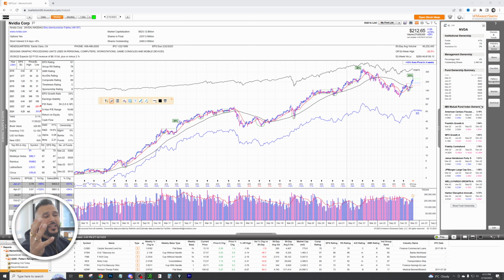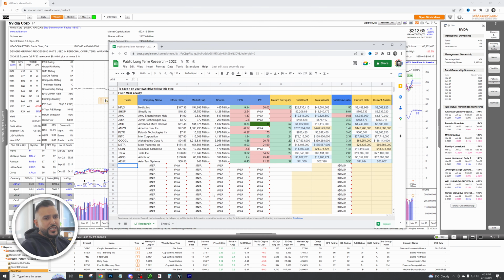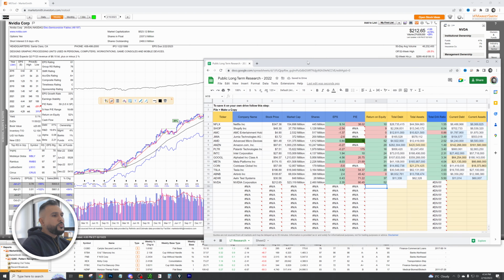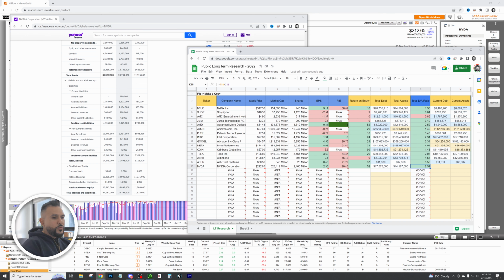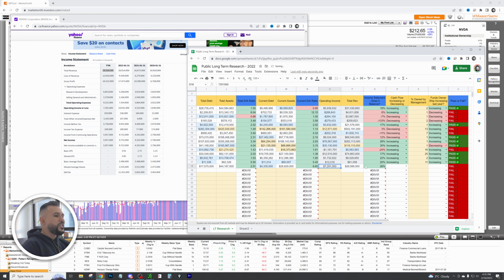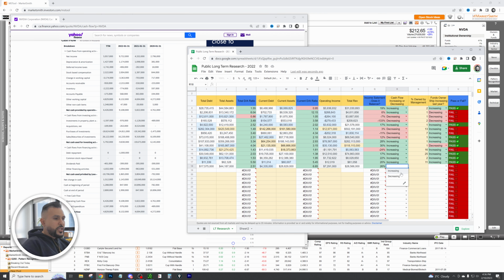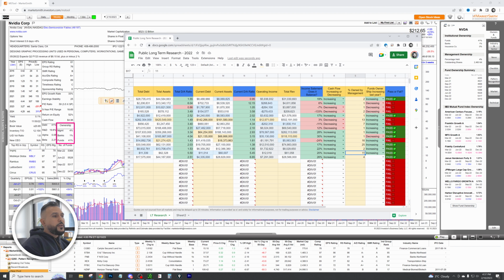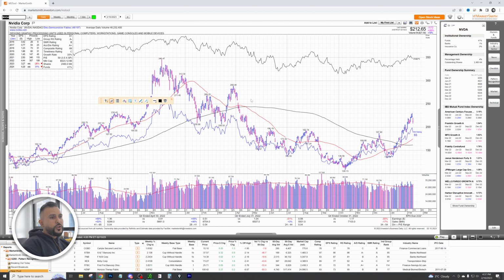Should I Buy NVDA (NVDA)? - Using Market Smith and Fundamental Research for Long Term Positions!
In this video, we'll be discussing whether or not you should buy NVDA (NVDA). We'll be using Market Smith and Fundamental Research for Long Term Positions to make our decision.

If you're interested in stocks and want to know the long-term prognosis for NVDA, then this video is for you! We'll be using Market Smith and Fundamental Research to help us make a decision on whether or not we should buy NVDA. We'll be discussing the pros and cons of NVDA and how it stacks up against other stocks. After watching this video, you'll have a better idea whether or not you should buy NVDA!